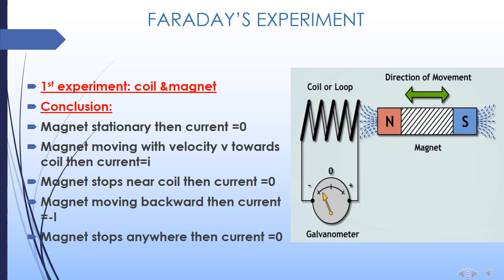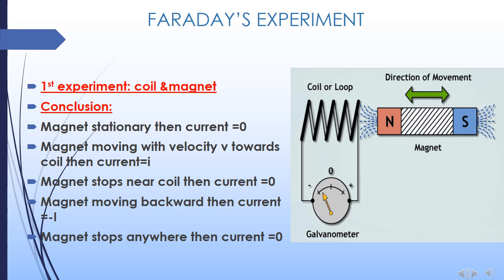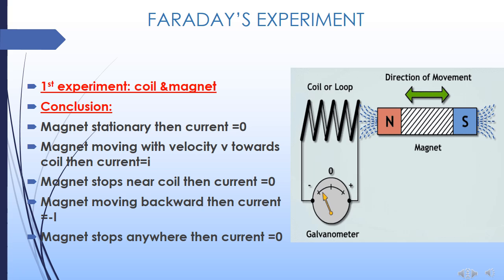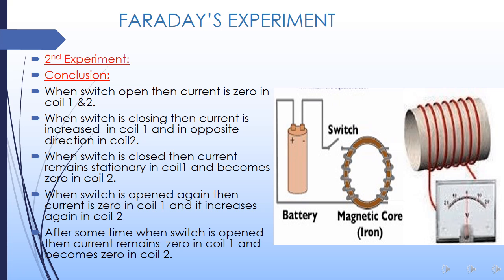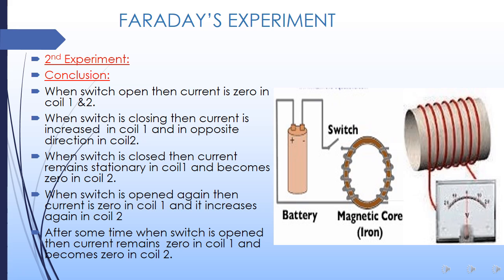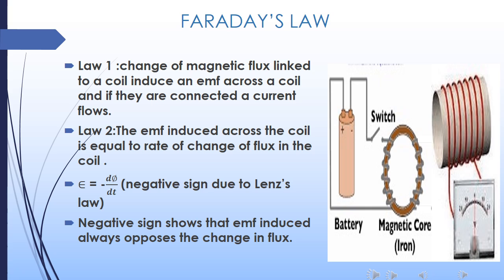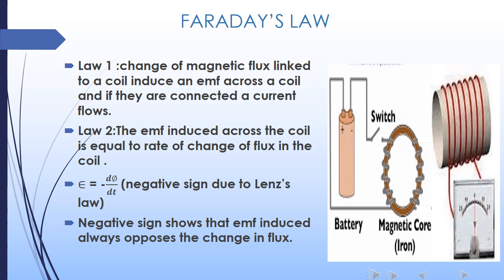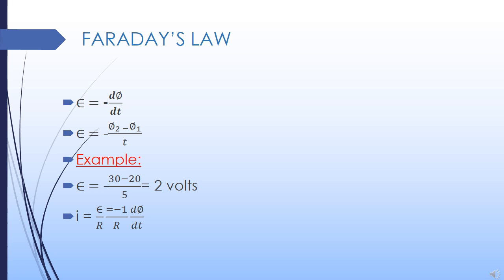BCS Physics Ch# Lecture # 8 (Farady's Experiment) by Sumbul Zehra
BCS
Physics
Ch# Lecture # 8 (Farady's Experiment) by Sumbul Zehra, Sir Syed Government Girls College nazimabad, Karachi, Sindh